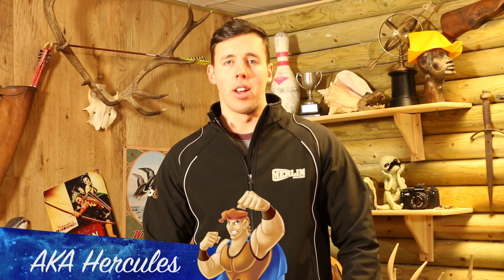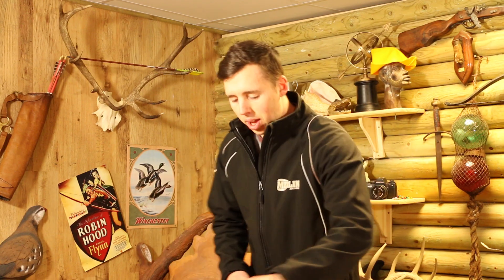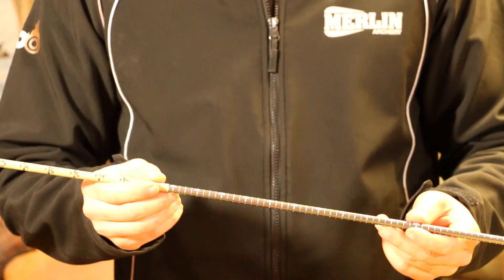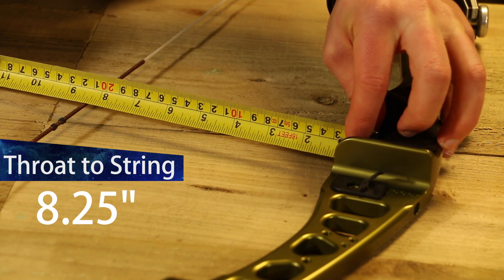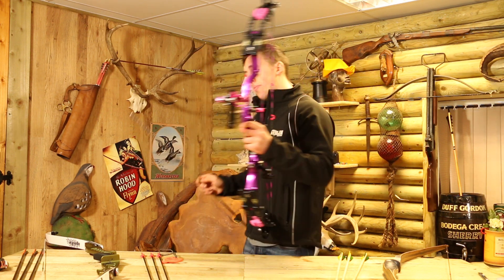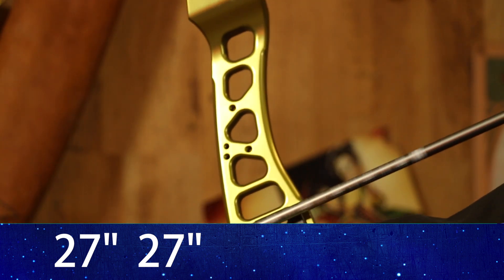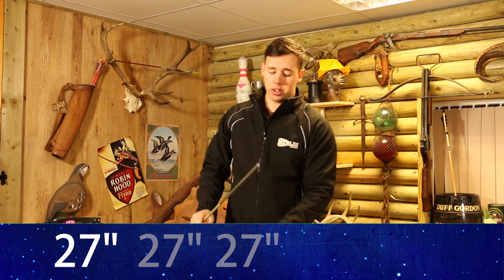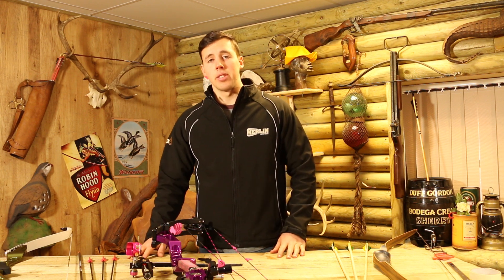Merlin Archery HOW TO: No. 3 - Measuring to AMO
We are pretty certain everyone has come across the term AMO, but what does it mean, and how do you find out your AMO draw length? In this tutorial we go step by step walking you through the easiest way to get an accurate measurement using only an Easton measuring tool and a little bit of maths. The process is simple enough to be done with any style of bow too!